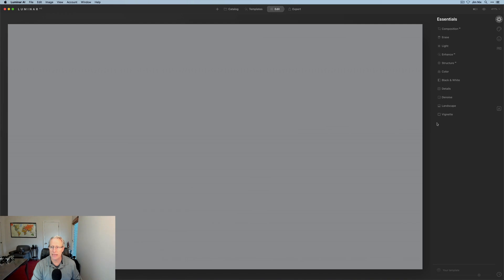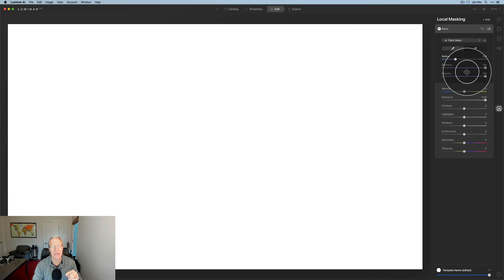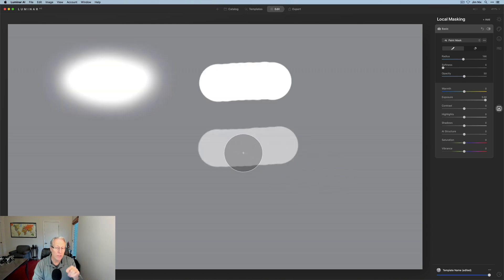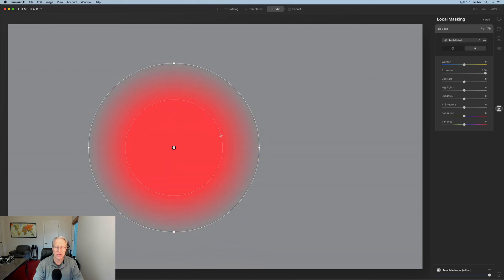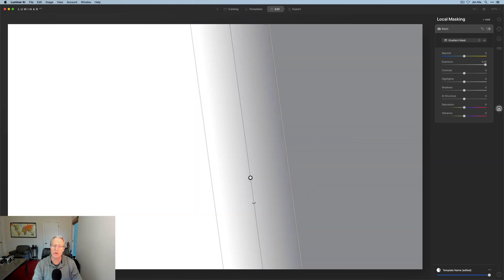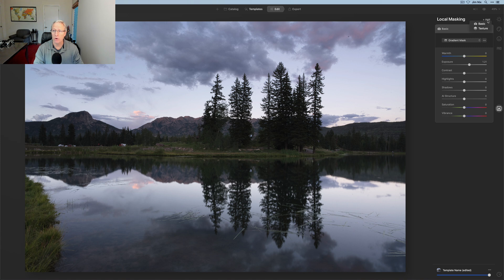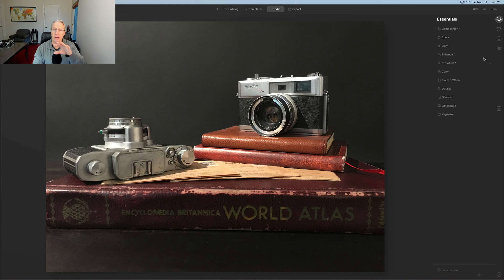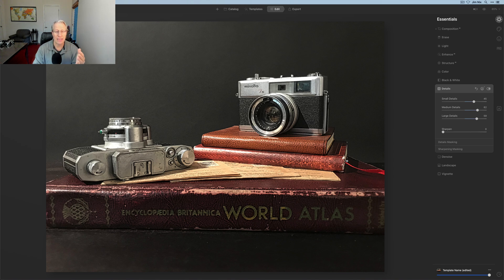Luminar AI Tutorial, ep 11: How Masking Works